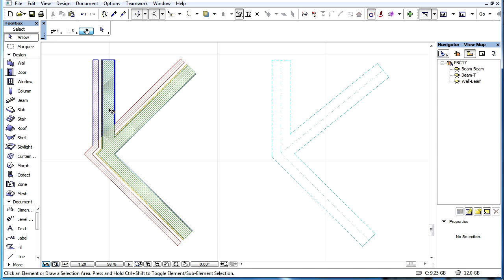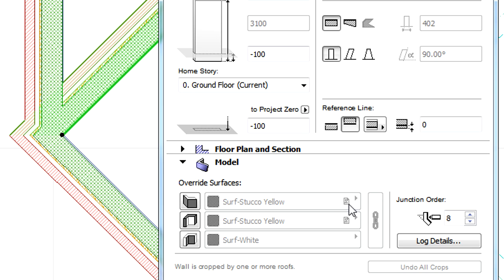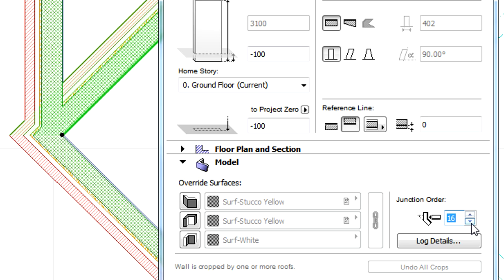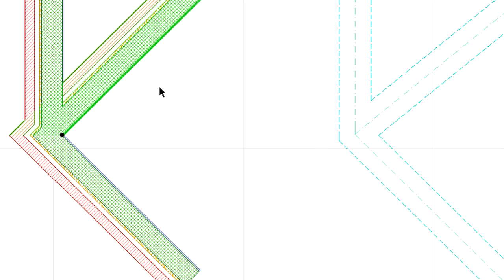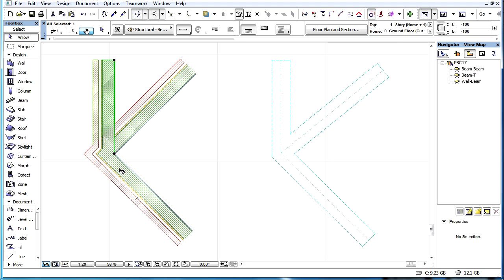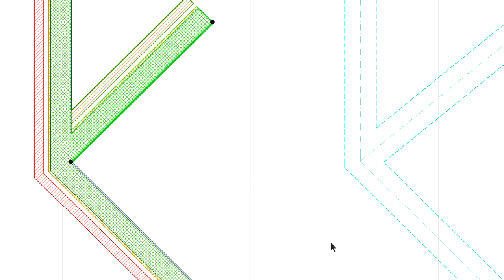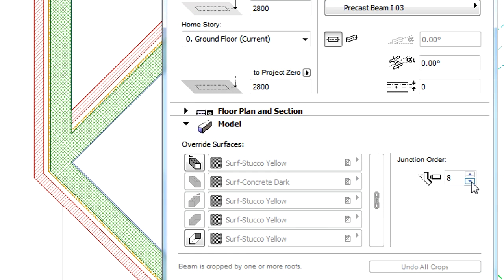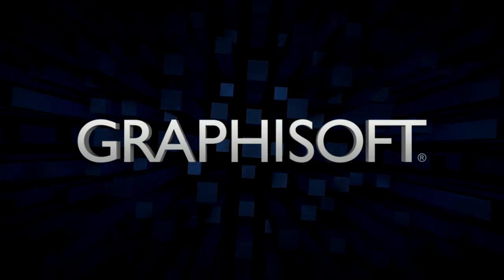Priority Based Connections in ARCHICAD - junction order of walls and beams